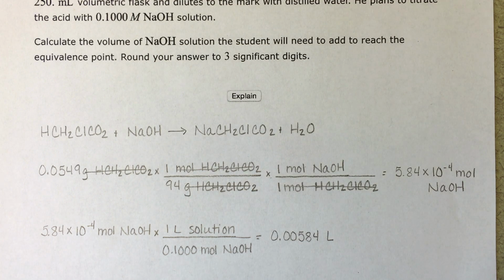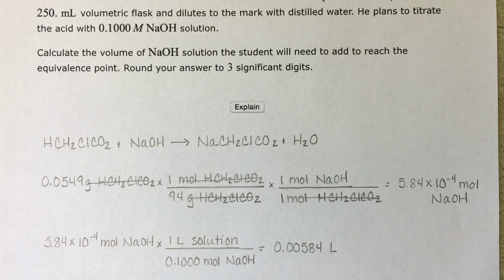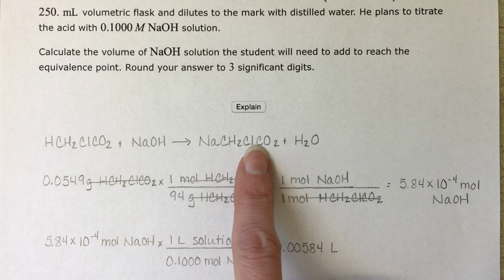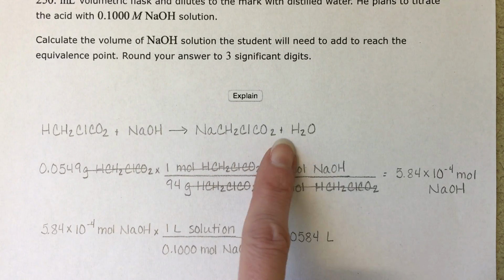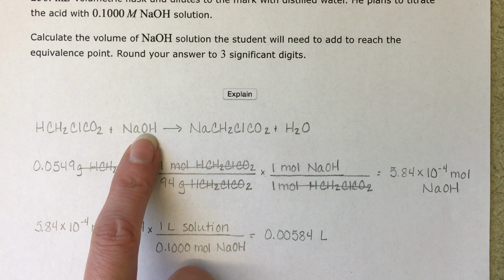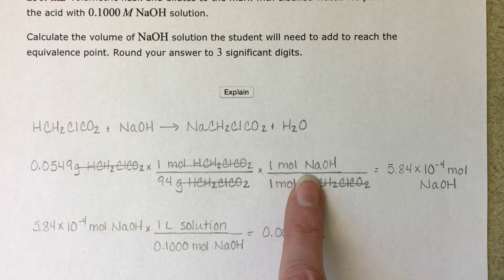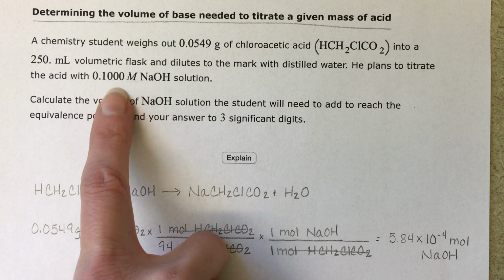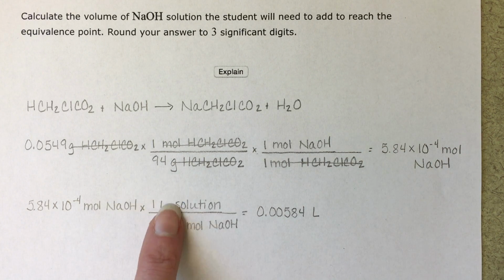ALEKS Objective 7: Determining Volume of Base Needed to Titrate an Acid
Sample calculation on determining the amount of base to titrate a given mass of an acid